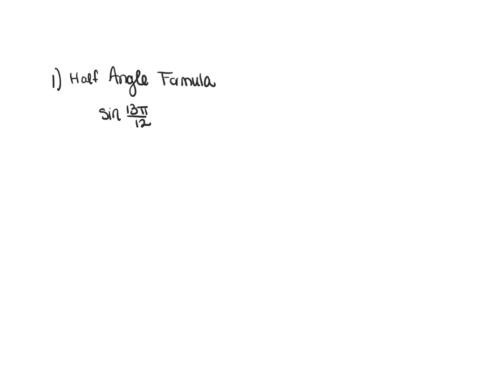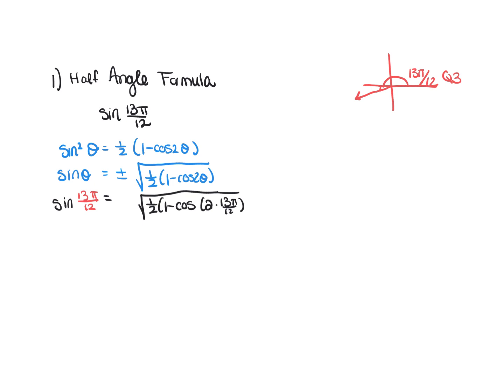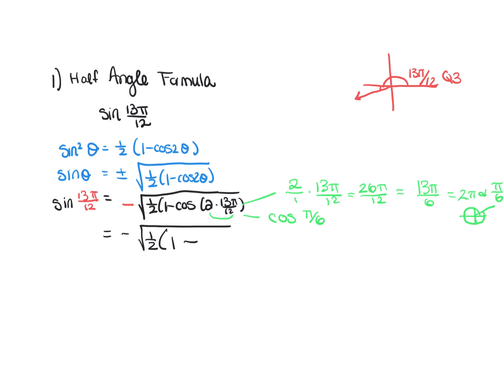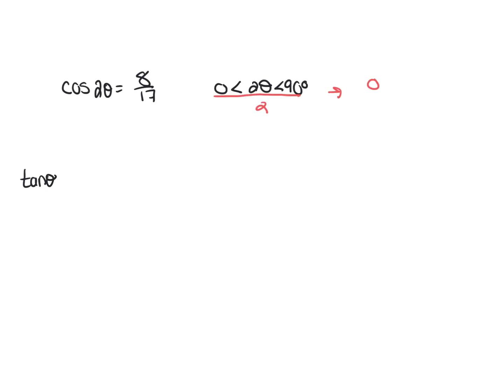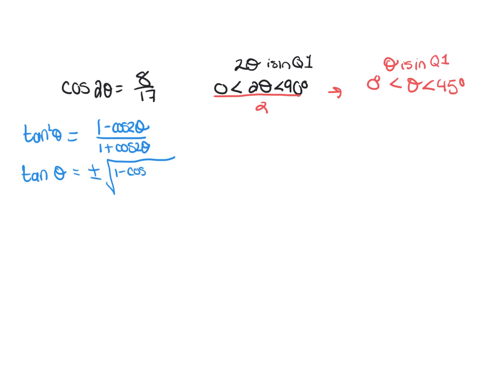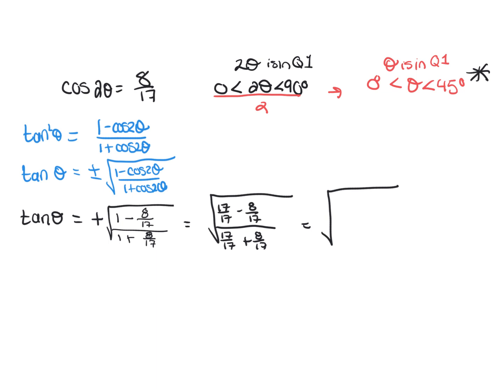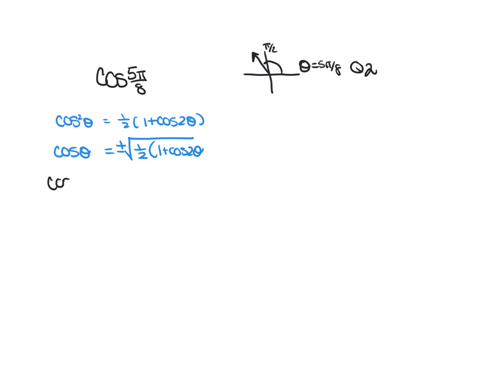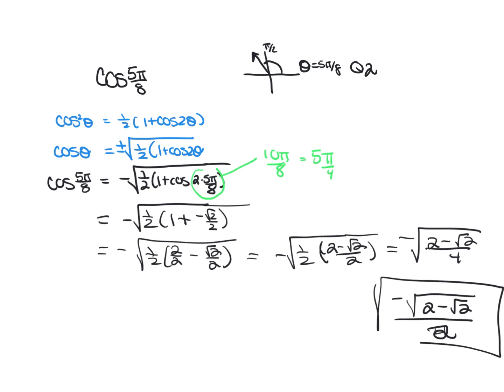Test 3.2 - Half Angle Formulas